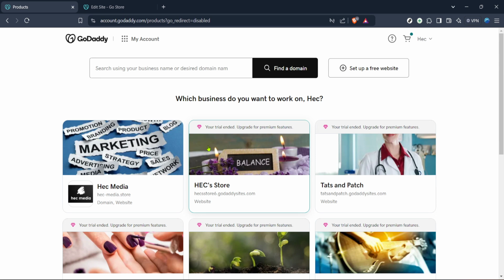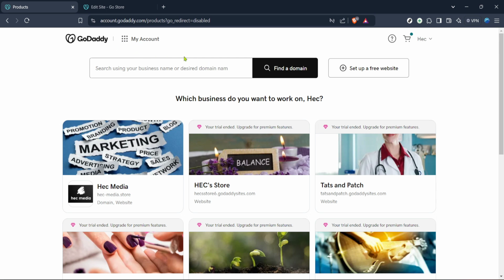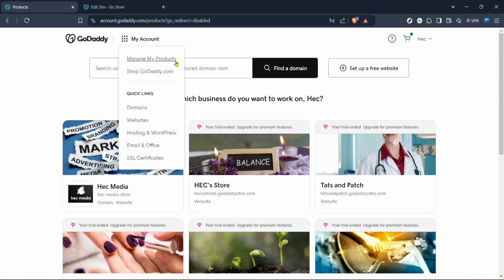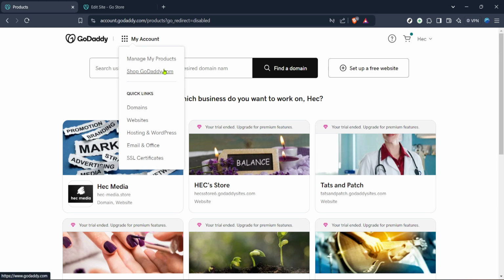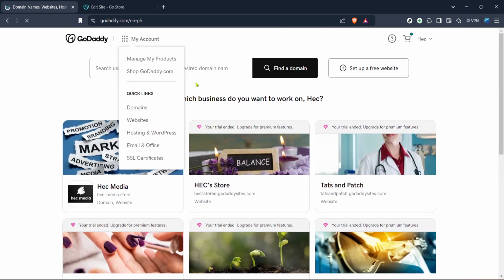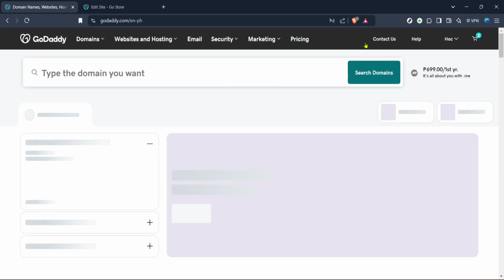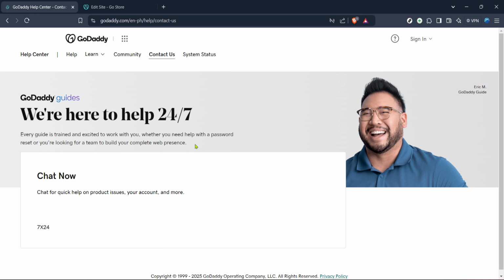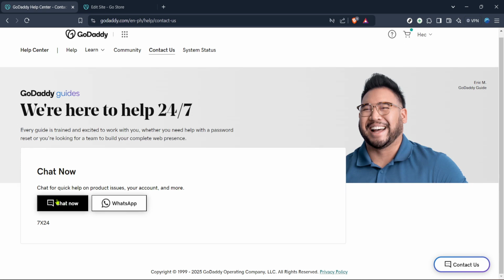How to Remove Godaddy Account Delete Godaddy Account Permanently (Full 2025 Guide)